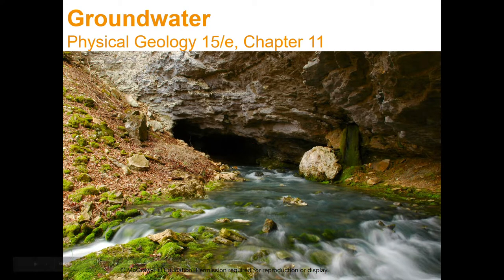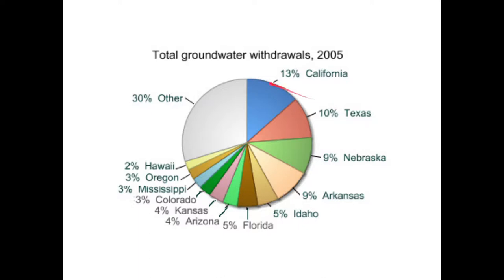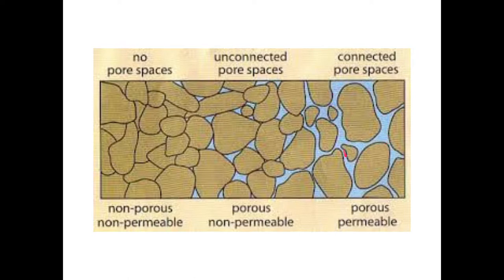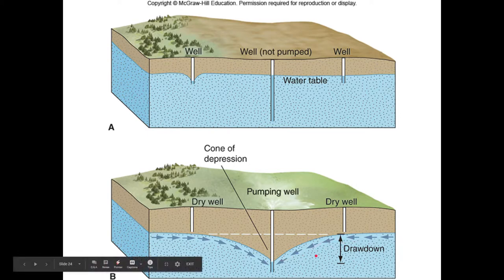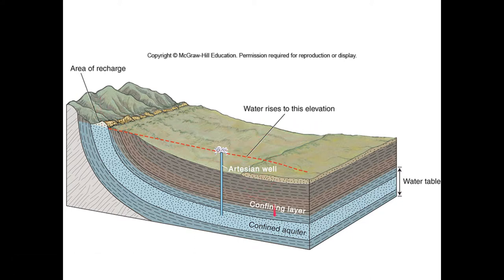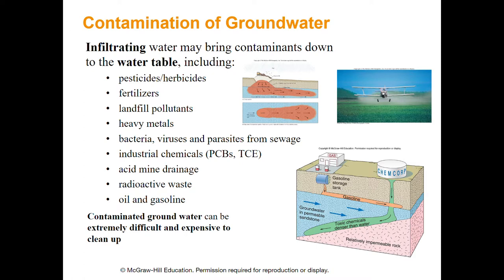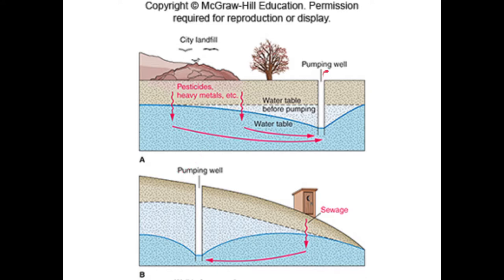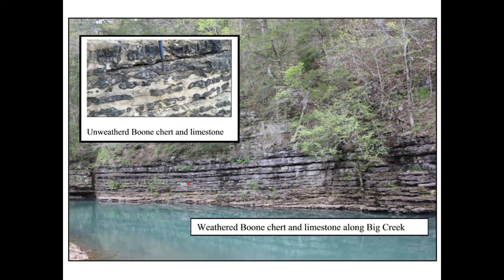Groundwater Chap 11